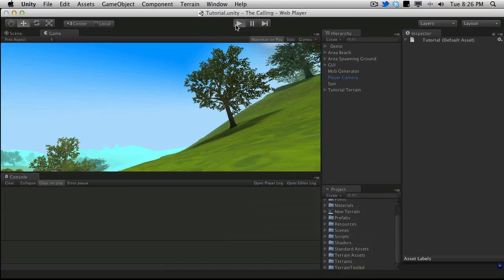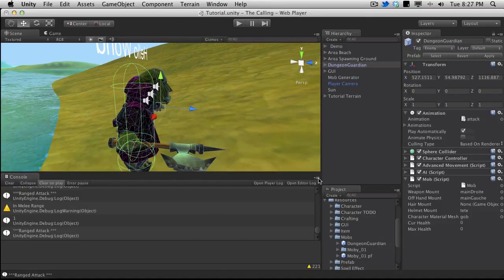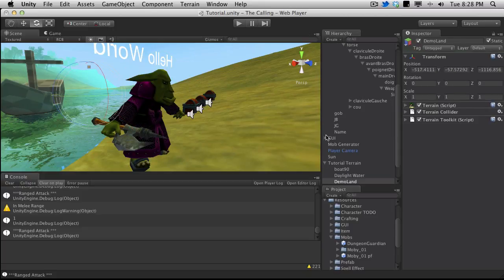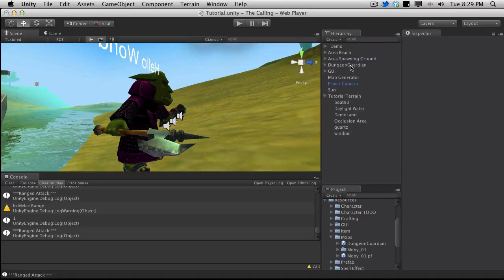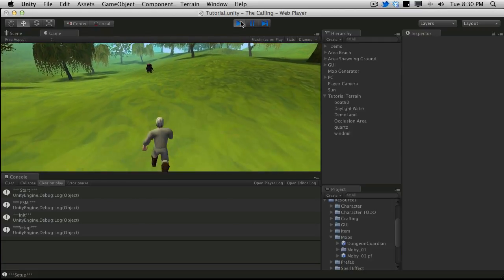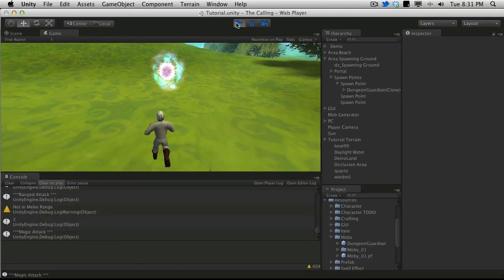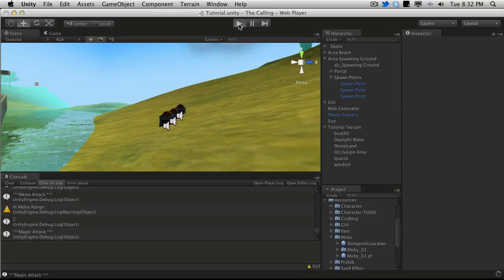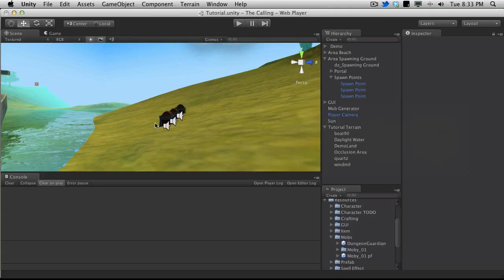253. Unity3d Tutorial - Couple Of Fixes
Here is a quick tutorial that will address a couple of little problems that have popped up in the last few. I was in a rush and a bit under the weather, but wanted to get this one pushed out.